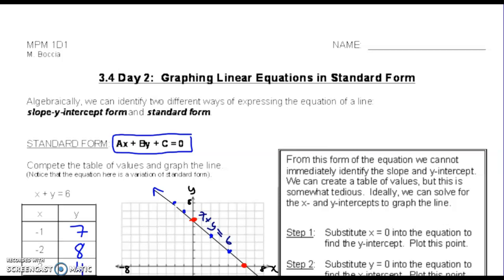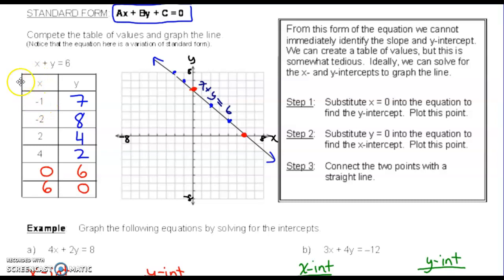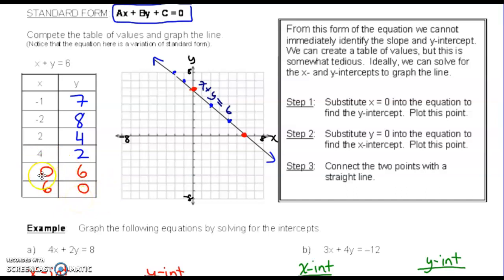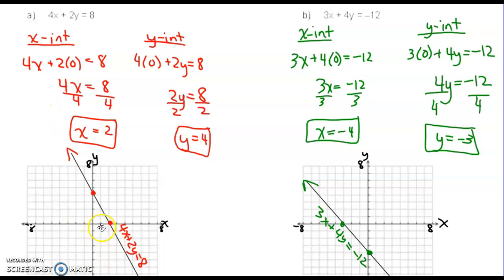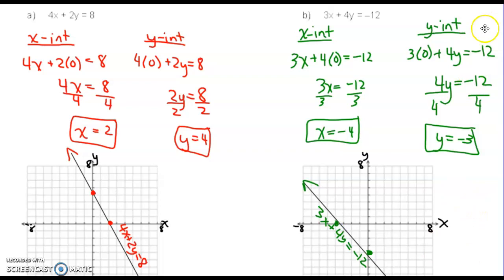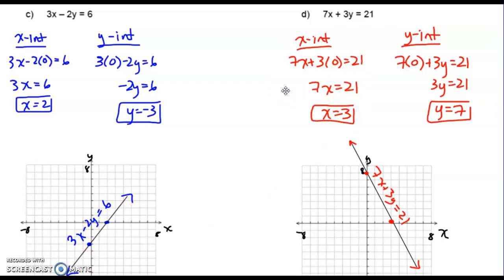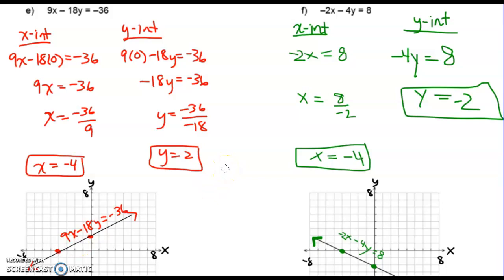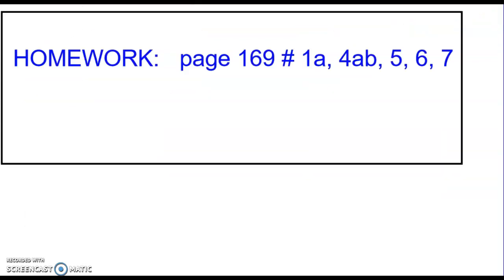3.4 Day 2